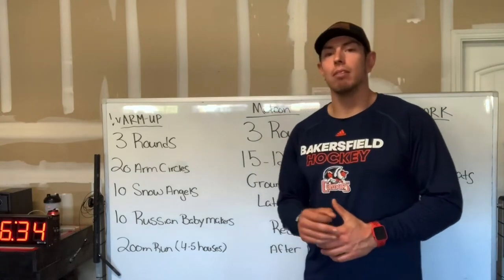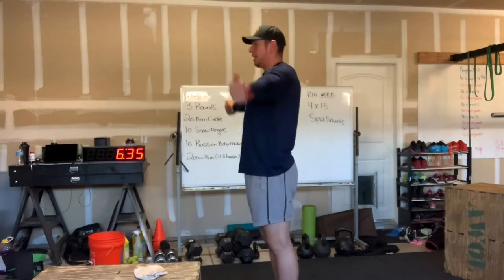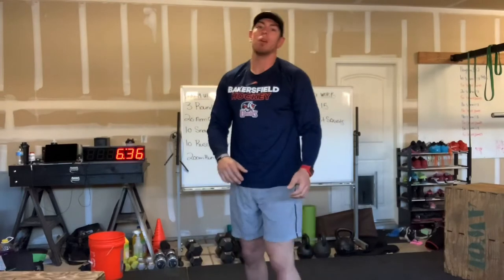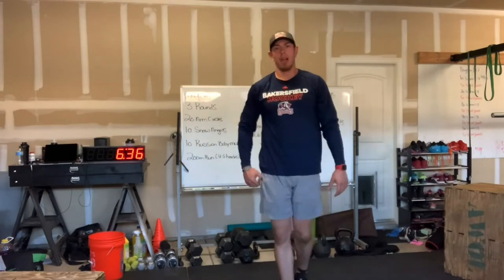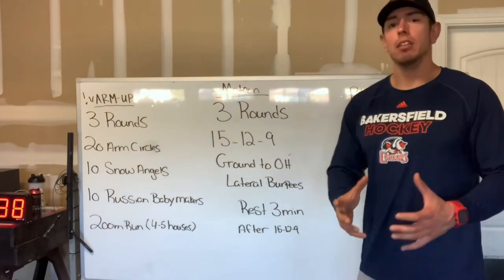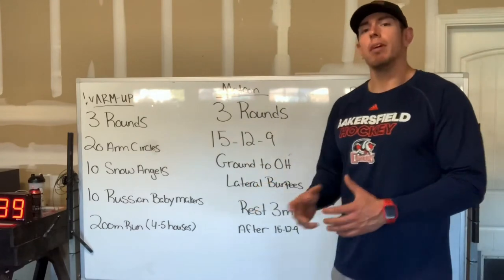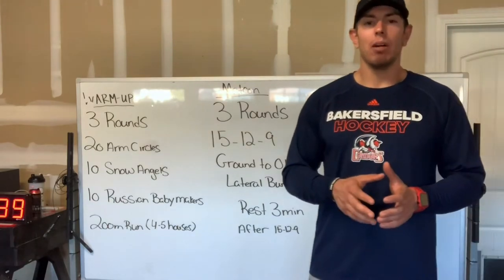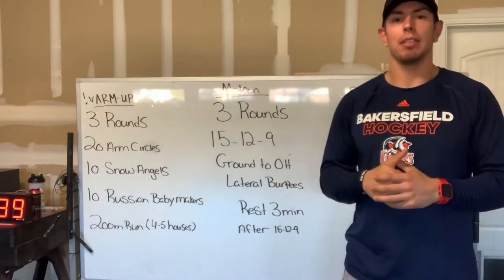CFRT remote 04/22/20202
3 Rounds:

15-12-9

 Ground to OH
Lateral Burpees

Rest 3 Minutes after each round
(after the 15-12-9)